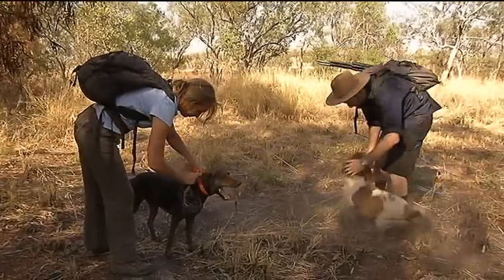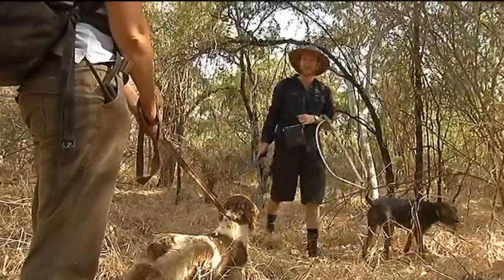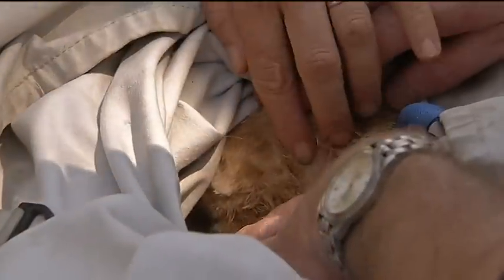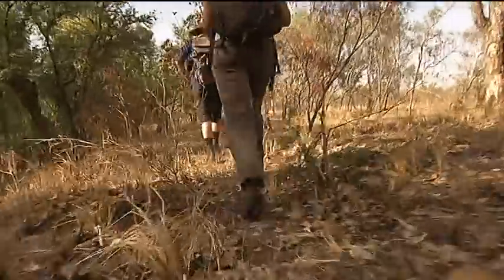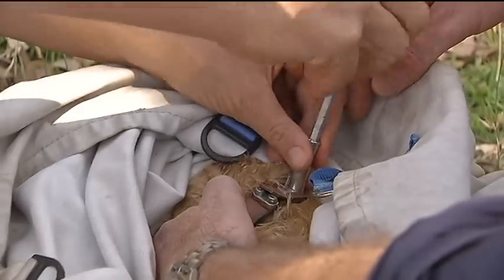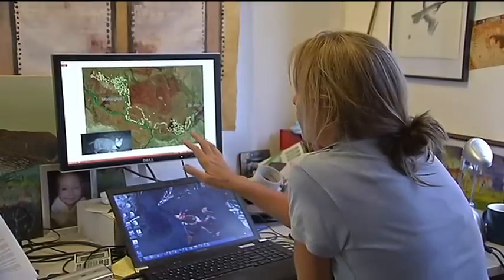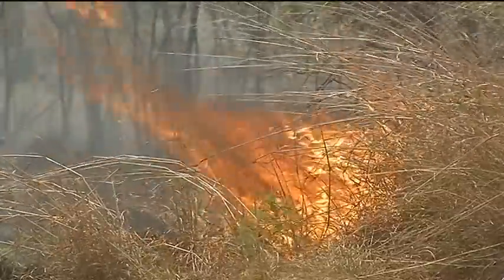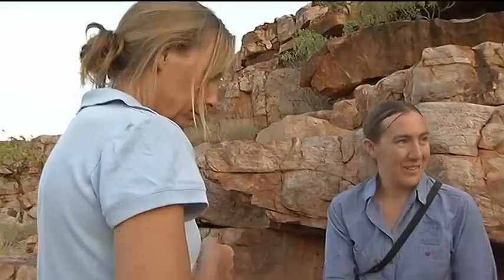ABCTV News - Feral cat research at Mornington (12.10.2014)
Feral cats kill 75 million native animals every night and are found across Australia. Unfortunately, there are currently no effective strategies for landscape-scale control of feral cats.  However, AWC is at the forefront of efforts to reduce the impact of cats.  ABC visited Mornington Wildlife Sanctuary in the Kimberley where specially trained sniffer dogs are being used to hunt down feral cats, which are then tagged and monitored as part of a research project aimed at finding ways to eliminate them from the Australian bush.